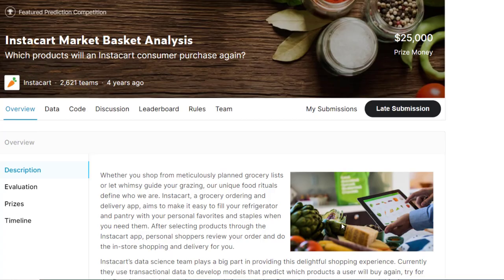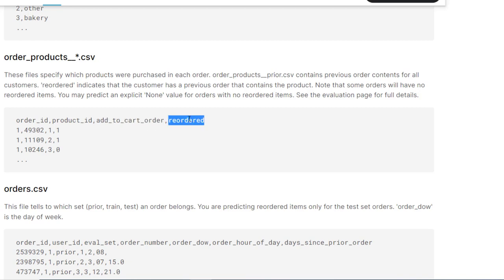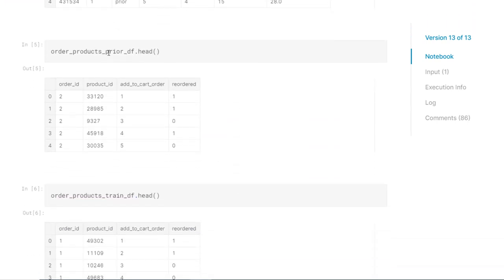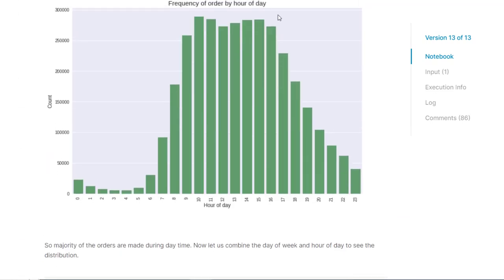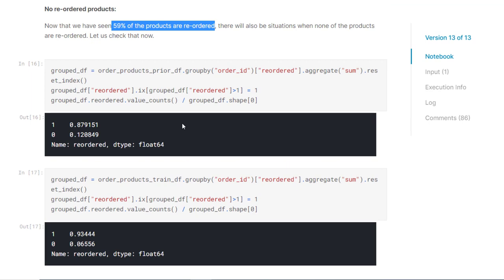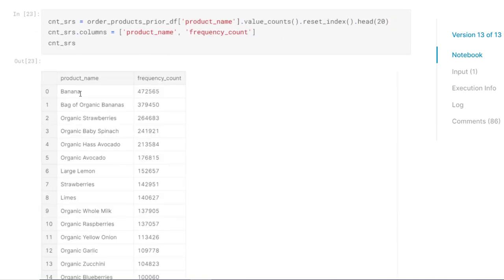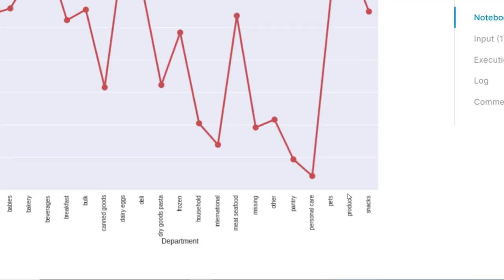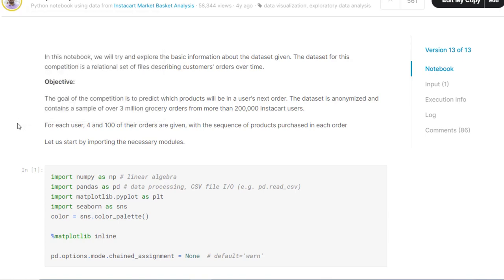Instacart market basket analysis | Start with Kaggle | Python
In this video we perform analysis on instacart market basket dataset  from kaggle.

Visit my other modules.